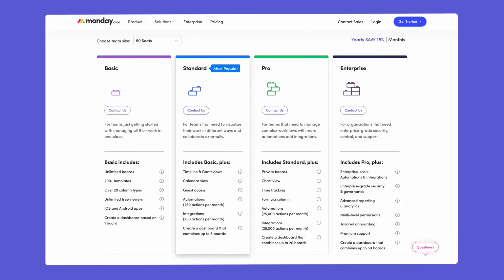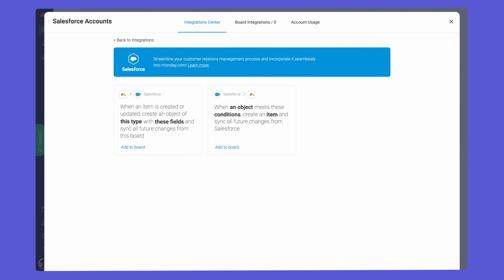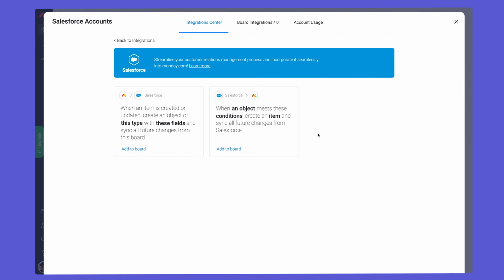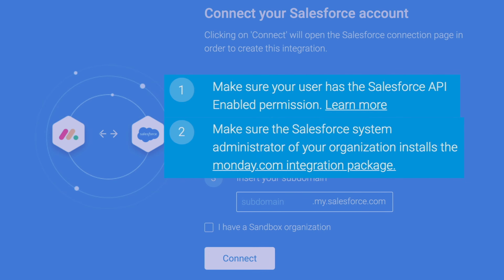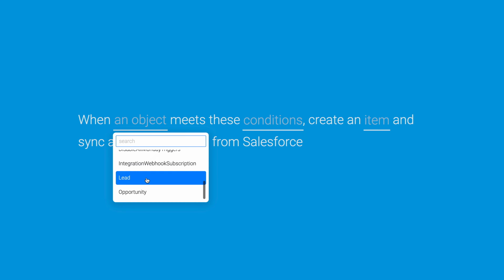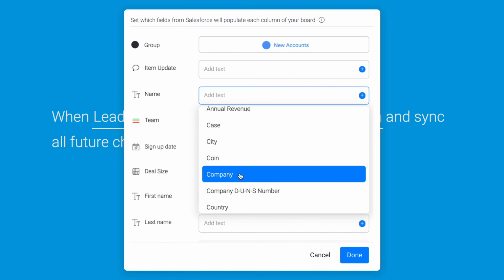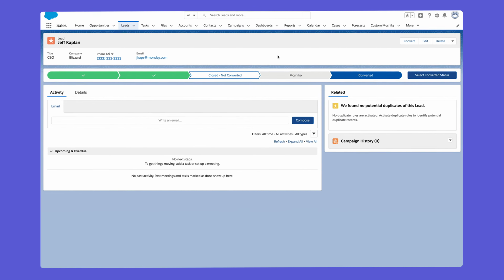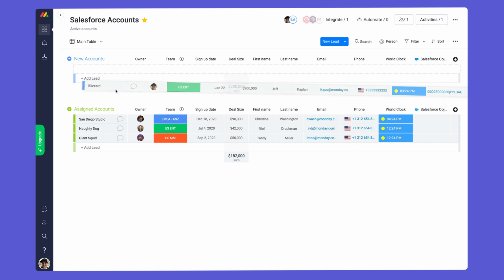Integrate with Salesforce | monday.com tutorials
Get ready to streamline your sales workflow with our Salesforce integration! Dan walks you through setup and implementation so you can keep your team aligned across both platforms.